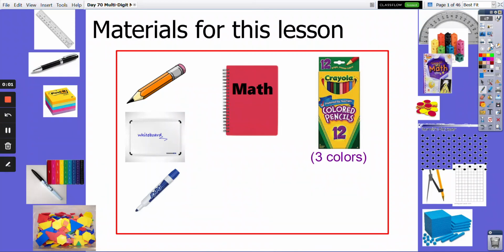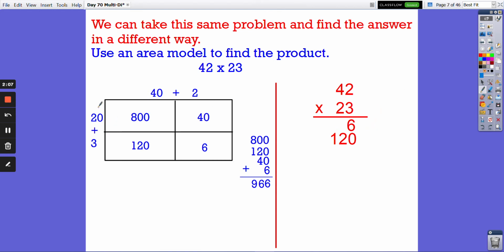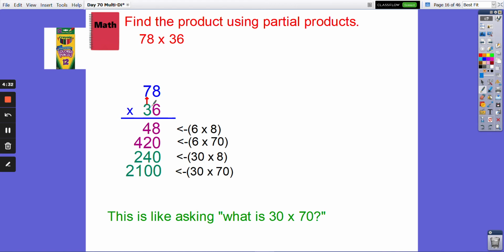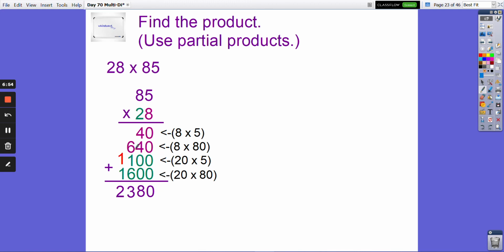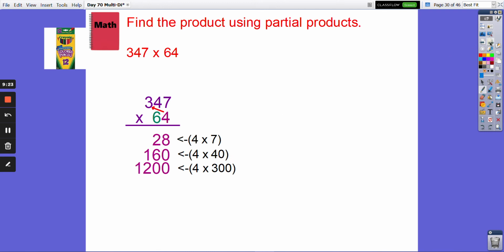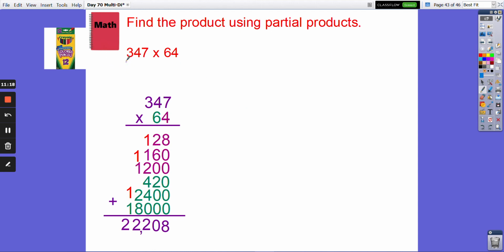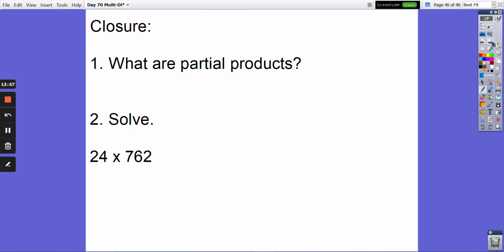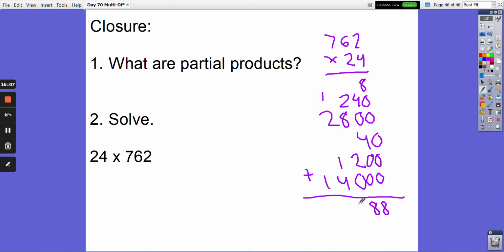Day 70 Multi-Digit Multiplication using Partial Products